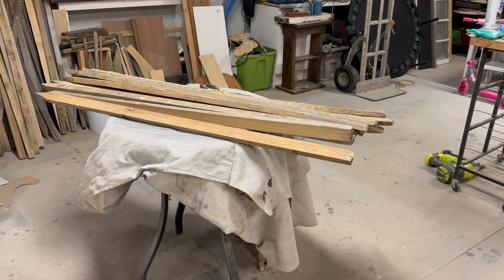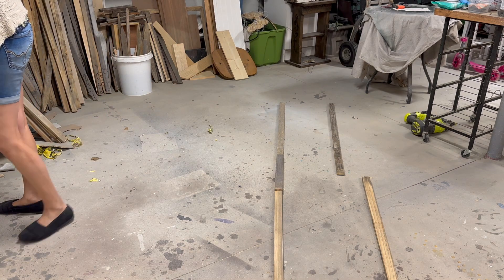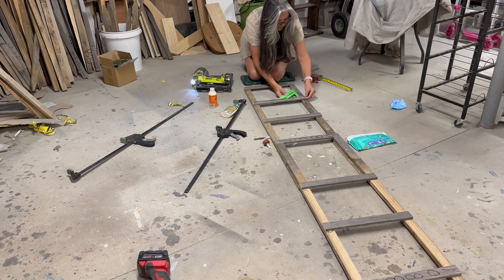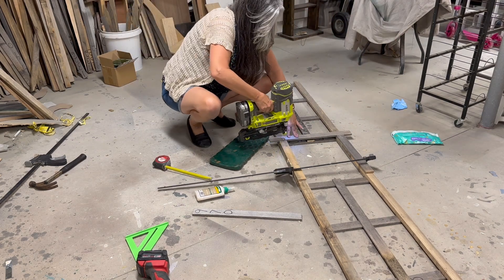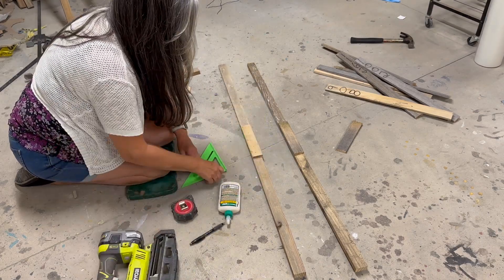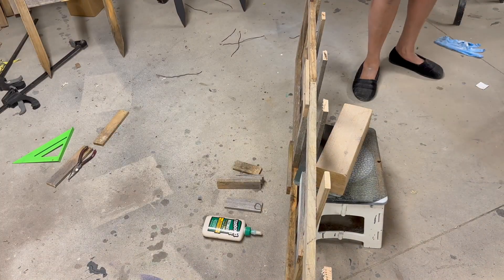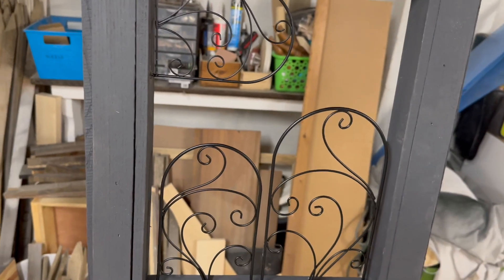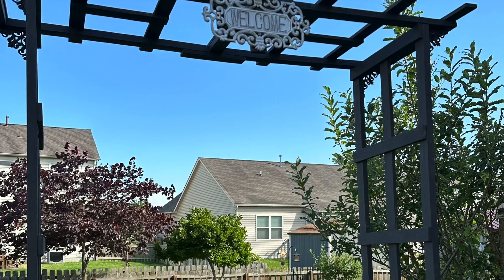Building a DIY Arbor With Scraps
This video shows how I built an arbor for my garden using reclaimed wood stakes.